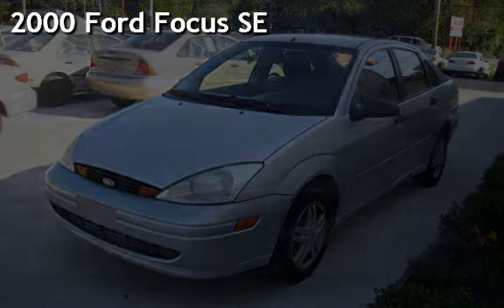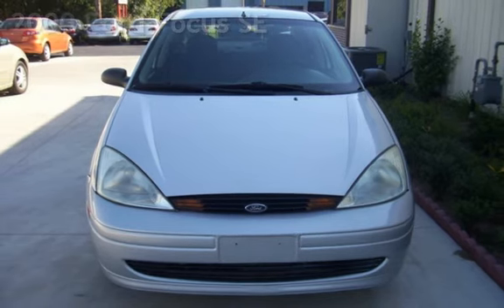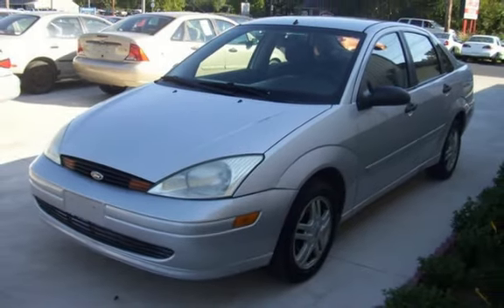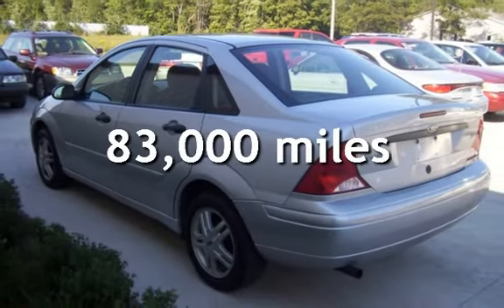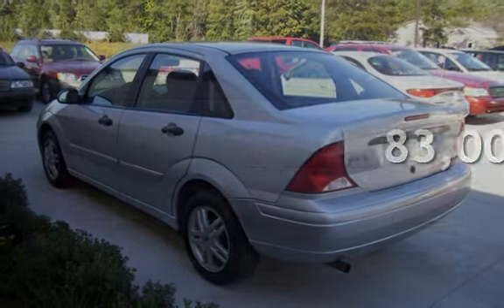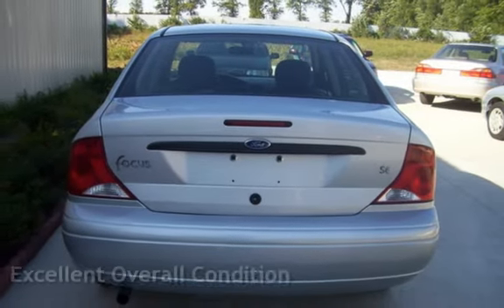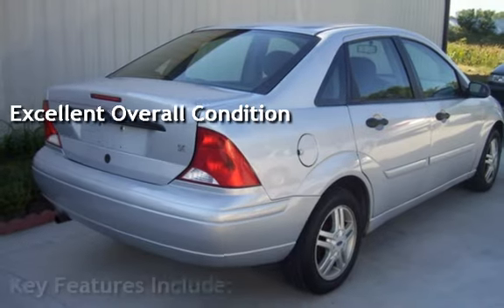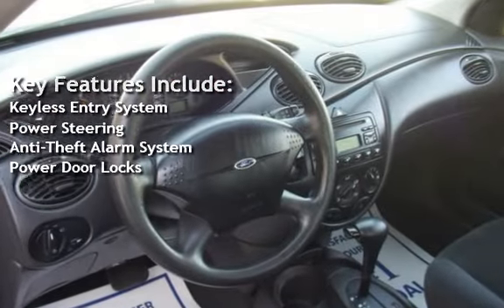2000 Ford Focus SE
You are viewing a super nice and extra clean, 2000 FORD FOCUS SE. This is powered with the 4 cylinder engine. The transmission is Automatic.  This vehicle drives very good, and its extremely reliable! The car is fun to drive, and it gets an amazing 38MPG on the highway! The engine sounds super, no ticking, knocking or anything else, it shows perfect compression, the transmission shift flawless on all gears, the clutch is strong, no surprises. FORD has proven thru the years to make very reliable and long lasting vehicles. The car was recently checked out and test driven by our mechanic and no problems were found, we check out all vehicles before we sell them! We sell only sound cars with good history! The vehicle provides very secure and comfortable ride! The body is very straight. The paint on this vehicle is in good condition except for some small dings and scratches here and there all very minor and very normal for a used vehicle. The interior is very clean. The exterior and interior are both in amazing shape! The car has am/fm radio and CD-Player deck. The car drives and runs like a new vehicle! Sound system sounds good. The interior is in very good shape, no rips or tears on the upholstery. Everything points that its been very well taken care of and if these are maintained properly they go over 200,000 miles! This is very nice car, don't miss this opportunity to own it at a great price! The spare is in the trunk together with the jack and both appear unused.